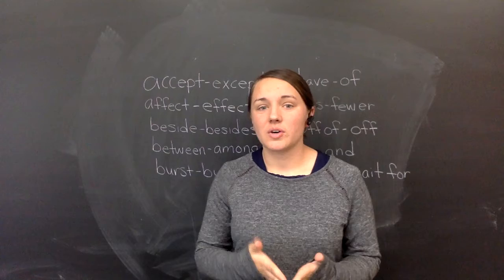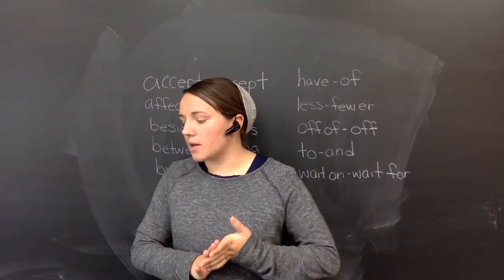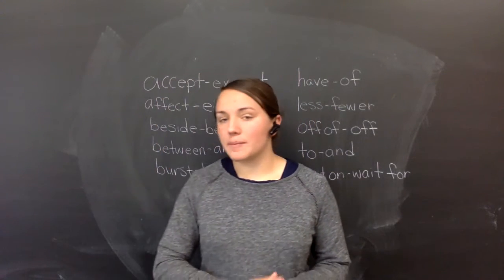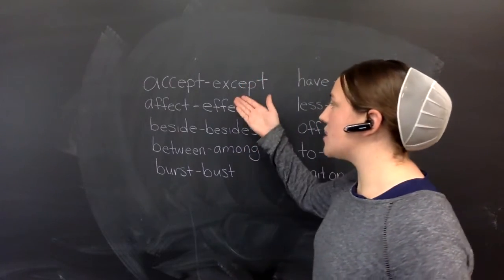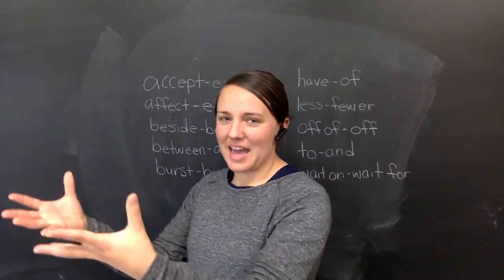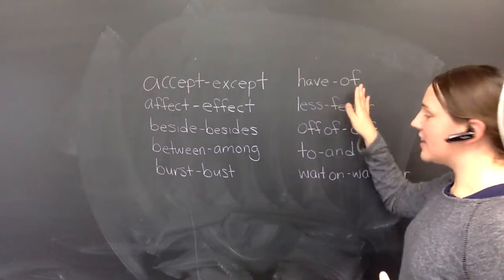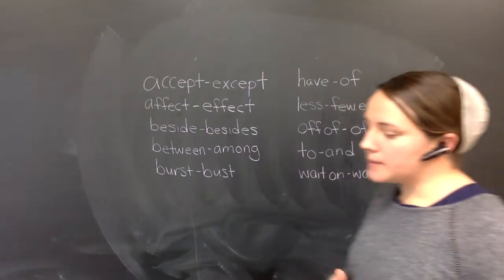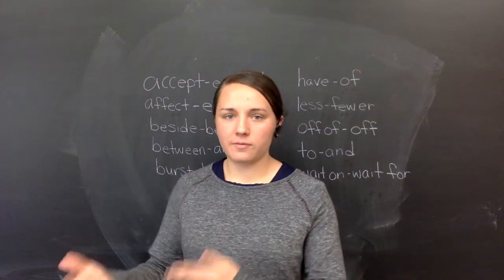Fourth Grade Language Lesson 157